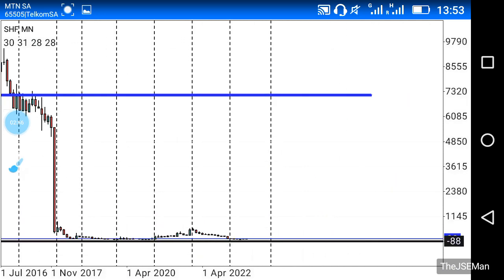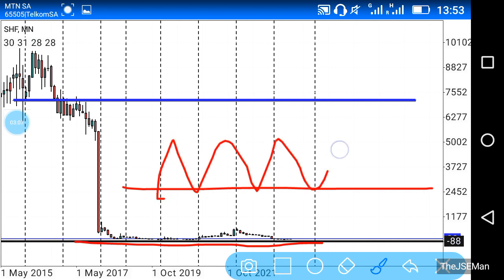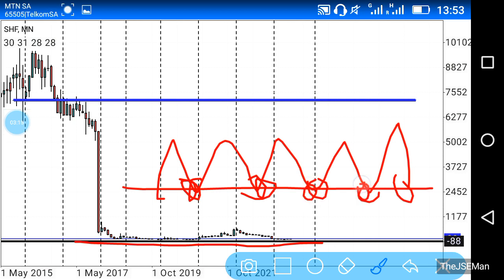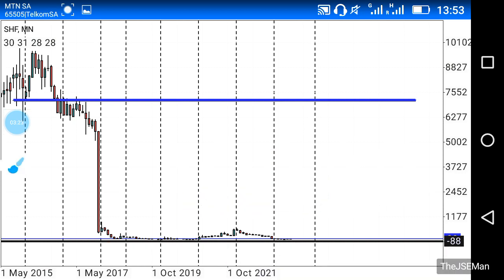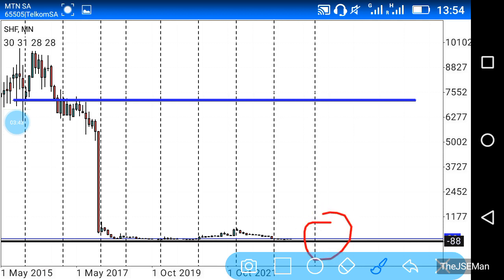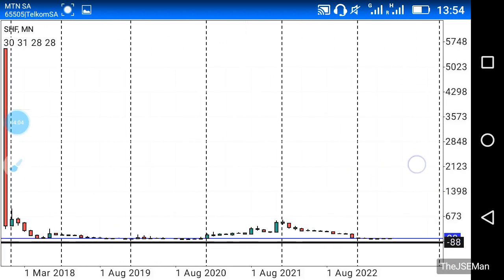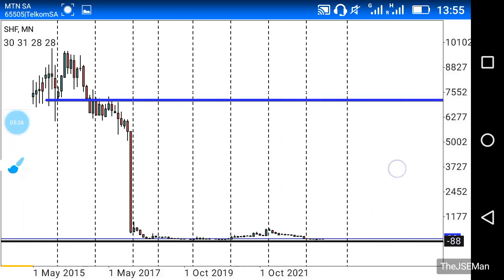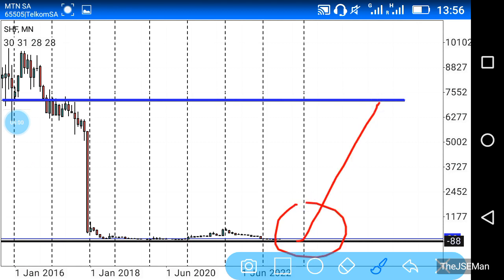Steinhoff Technical Analysis, Market Structure, Key Levels, Price Action, Fundamental Analysis, JSE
This video is on the technical analysis of Steinhoff, a Johannesburg Stock Exchange {JSE) listed company. In the video we also analyse the market structure of Steinhoff, show you key support and resistance levels, market patterns as well as potential buy levels to focus on as a trader and/or investor.

Any support for the channel is welcome:
Bitcoin: 3DDnVwSAnKK5QzJQnKuVZN1J5o8zy5Wf5S
Ethereum:  0x45A394b904b808207D9CB7fa6D73b2f0CD669e3a
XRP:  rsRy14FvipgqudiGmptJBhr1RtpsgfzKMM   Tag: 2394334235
Litecoin:  MAiZQ9e7UrdSSEbXhDAUxEw7qh6CSHjEtL